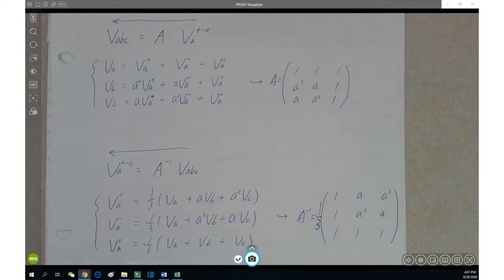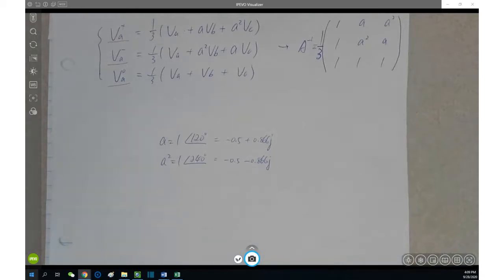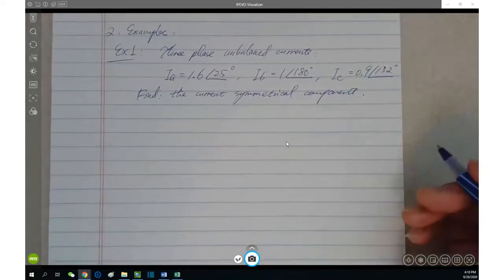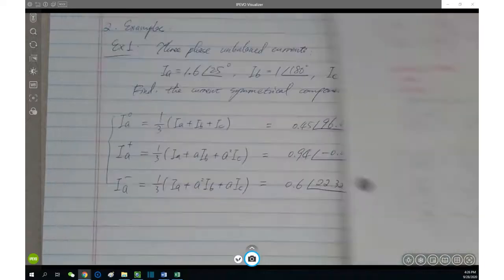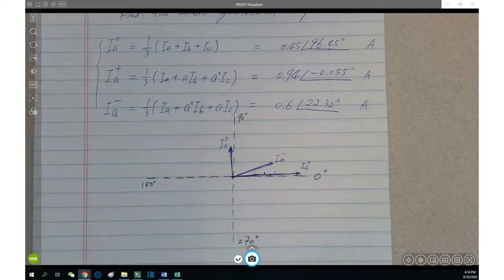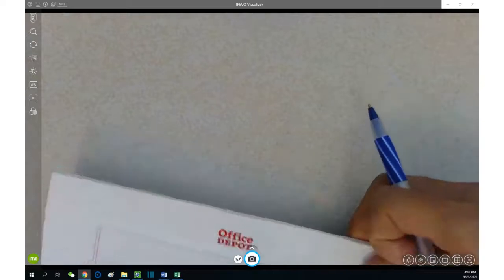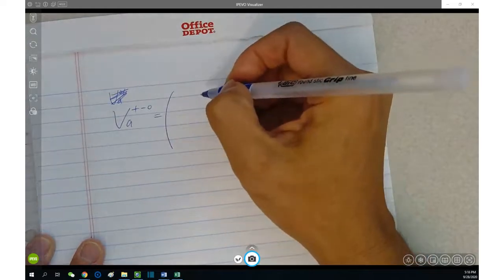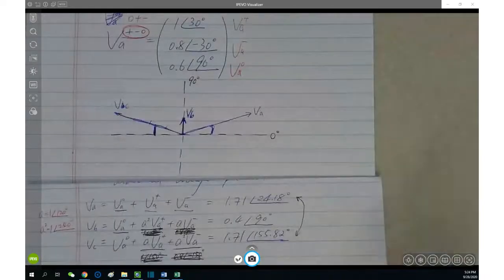ECE341_Lec_08(092820)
Module 3: Symmetrical Components & Network